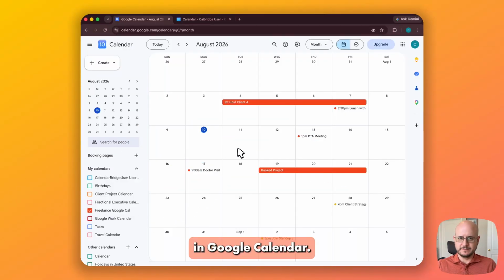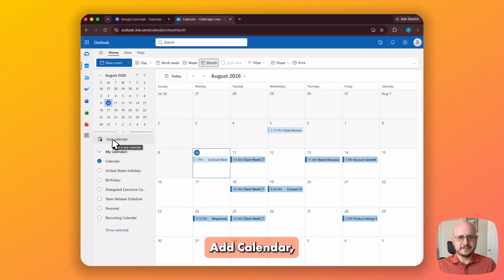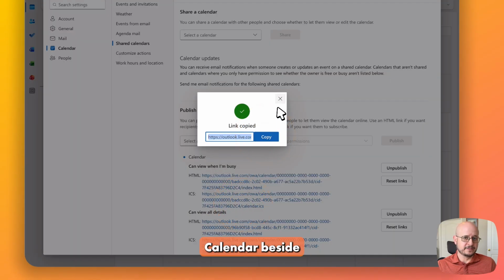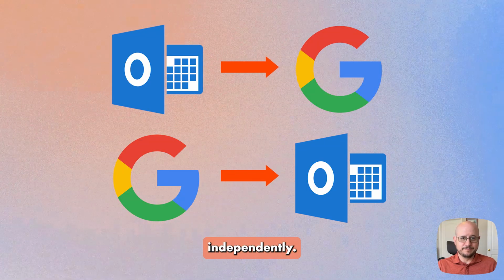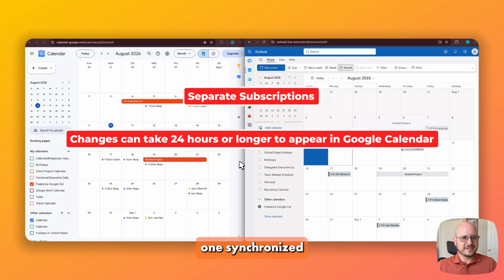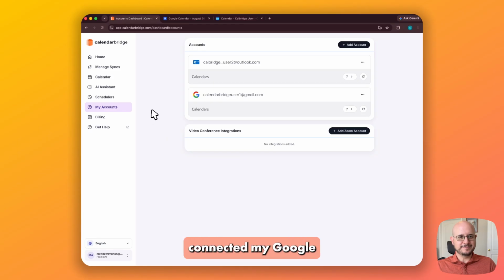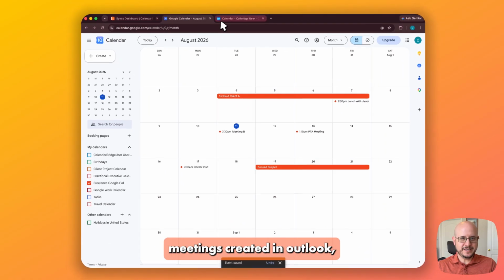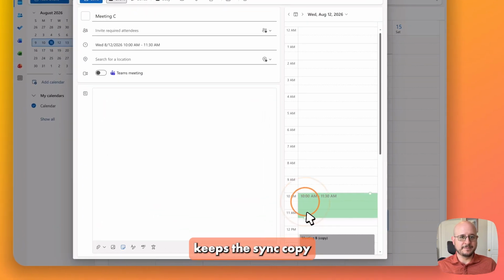How to Sync Google Workspace and Microsoft 365 Calendars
Learn how to sync Google Workspace and Microsoft 365 calendars so your schedule and availability stay accurate across Google Calendar and Outlook.

00:00 How to Sync Google Workspace and Microsoft 365 Calendars
00:47 Google Calendar to Microsoft Outlook
02:00 Microsoft Outlook to Google Calendar
03:52 Set Up a CalendarBridge Sync

In this tutorial, we’ll first walk through the native options for displaying Google Calendar events in Outlook and Outlook events in Google Calendar using iCal and ICS subscriptions. Then, we’ll explain where those methods fall short, the difference between one-way and two-way calendar sync, and how to create a real-time sync with CalendarBridge.

• Display Google Calendar events in Microsoft Outlook
• Display Outlook events in Google Calendar
• Set up calendar subscriptions using iCal and ICS links
• Understand the limitations of native calendar subscriptions
• Learn the difference between one-way and two-way sync
• Sync Google Workspace and Microsoft 365 with CalendarBridge
• Control how much event information is shared between calendars
• Keep your availability accurate across multiple calendars

Native calendar subscriptions are useful when you simply want to view another calendar. If you need events and changes to stay synchronized across Google Workspace and Microsoft 365, CalendarBridge gives you a dedicated sync connection without requiring you to manually maintain separate calendar feeds.

Learn more about CalendarBridge and start syncing your calendars today.